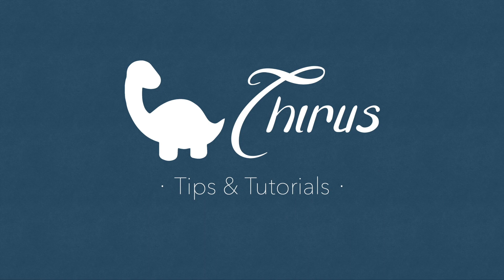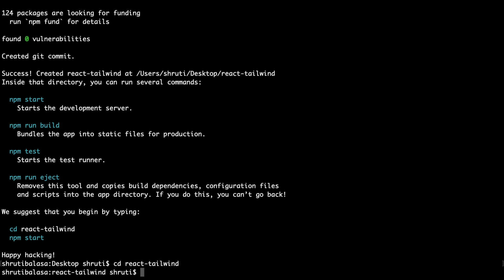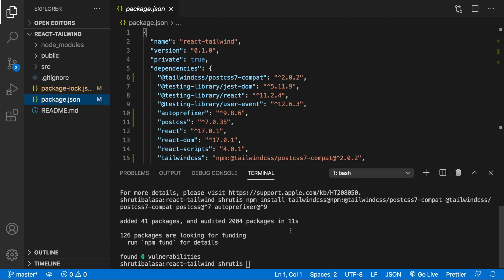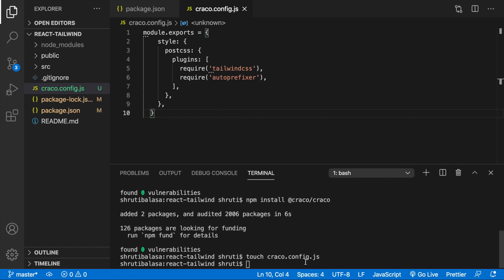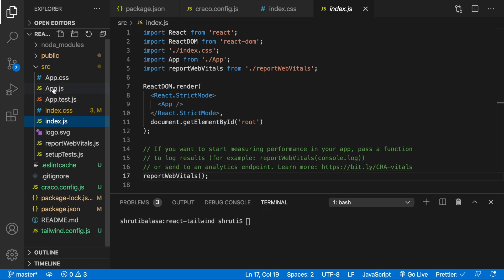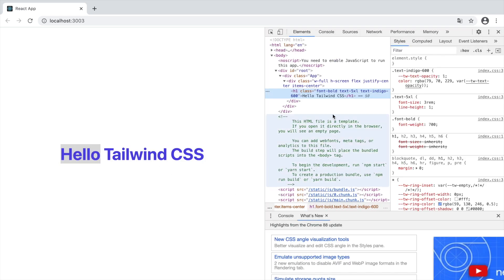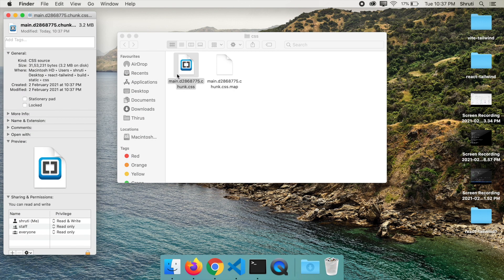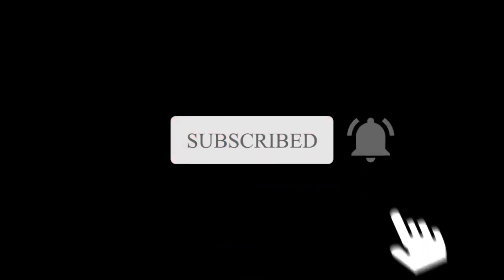Install Tailwind CSS 2.0 in a React Project with Create React App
This video demonstrates installing and setting up of Tailwind CSS 2.0 with React, also optimizing for production.